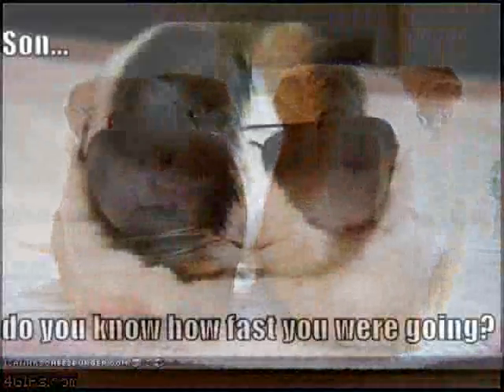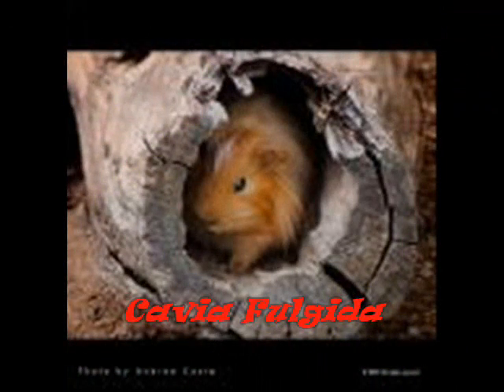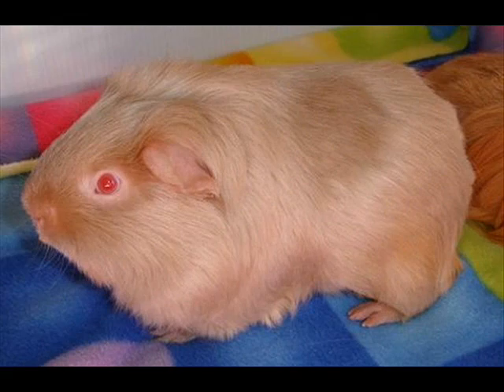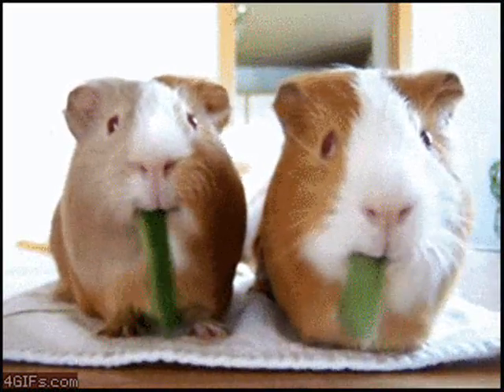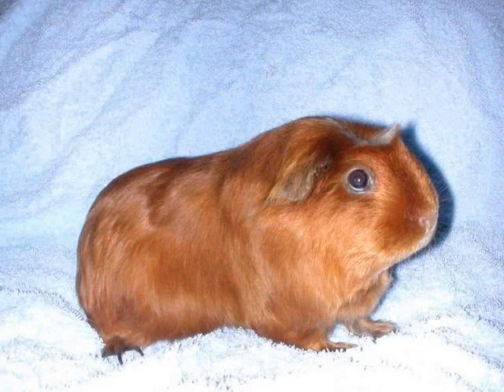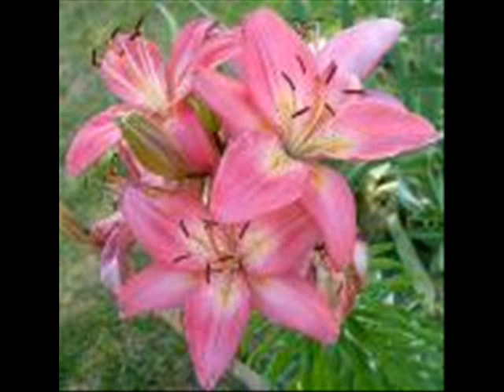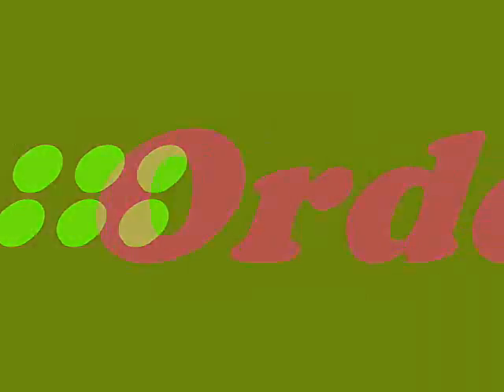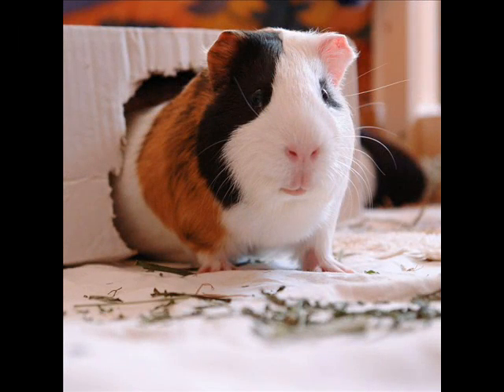guinea pigs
Edit: OMG!!! Over 10,000 views, that's amazing! XD Thanks everyone :)

This was a school project I'll be doing. It has the wrong productions since that's my school productions that i use. So ignore the first part. Also this may not be 100% accurate I just used the info from the book and tunred it into my own words. All the reaserch though that was done was info from the books. I used 2 books and 2 magizines to do this report. Its supposed to be on American and American Satin cavies but its hard to do guinea pigs in only one of the breeds so yah.
pics and song go to original owner. Please don't take off the audio because it'd take off the wording too whoch would make it very hard to understand.